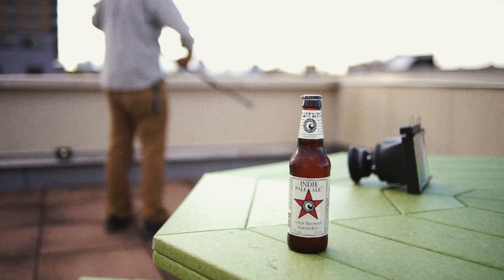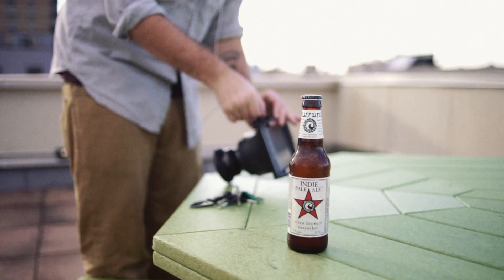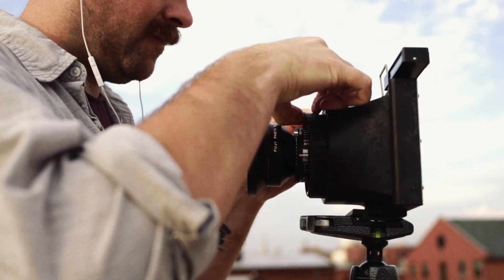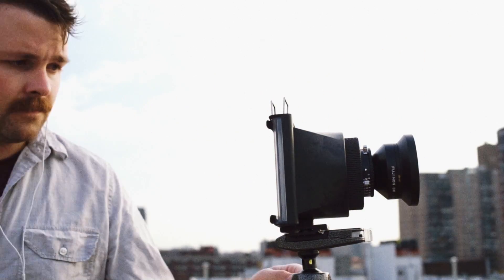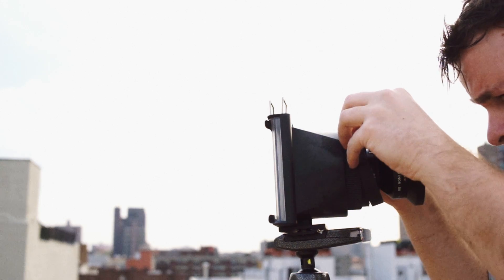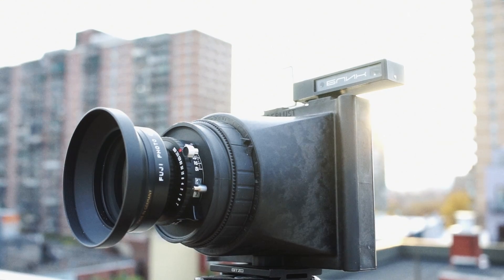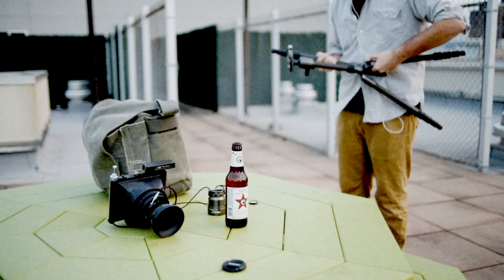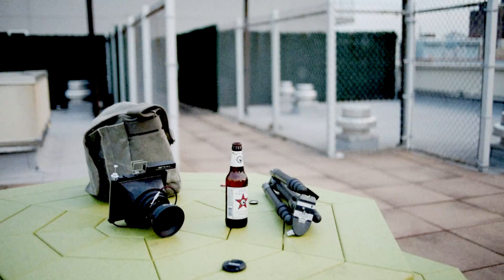Travelwide 90 Calibration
This time I take my Travelwide up to the roof and calibrate it's focusing helical.